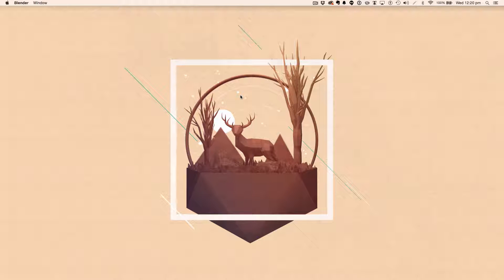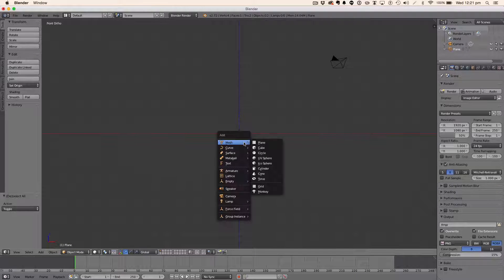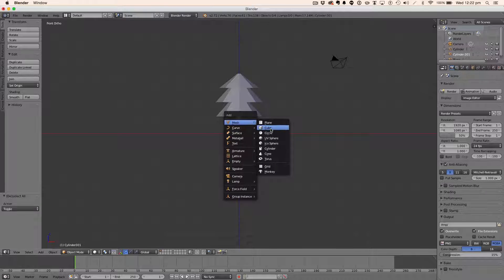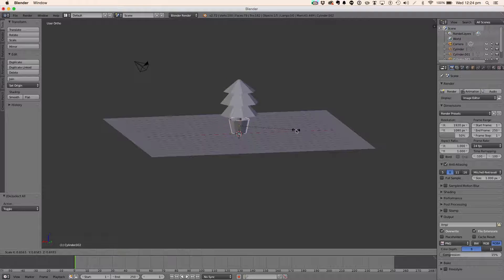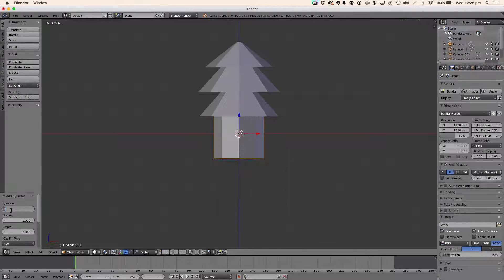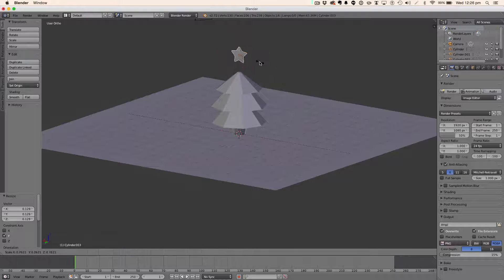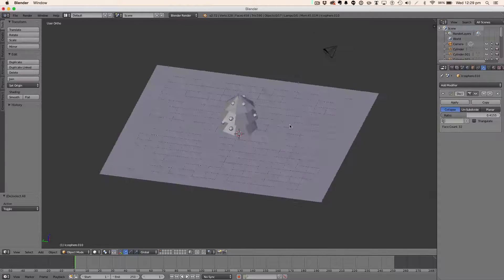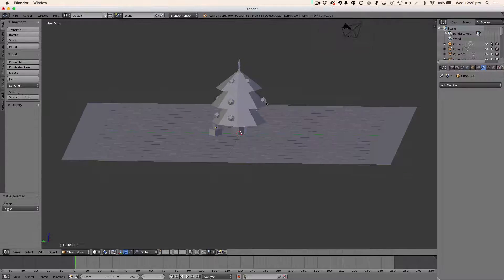Blender Tutorial: Low Poly Christmas Scene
Hello and Welcome to this Blender tutorial, in fact the last tutorial for 2014, its been a great year for Manuel Graphics as we hit a total of 2000 subscribers which is a huge achievement, so i thank all my subscribers and viewers for that.

I am glad that people have been enjoying my tutorials and most of all learning from them which is great. I look forward to the new year and a new years worth of tutorials. Enjoy!

 -Jordan Manuel

-Manuel Graphics